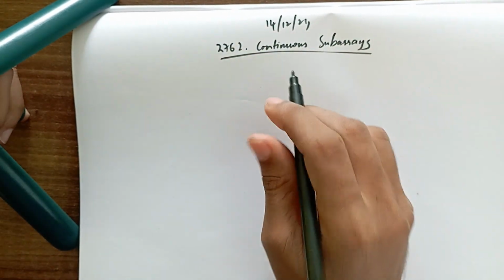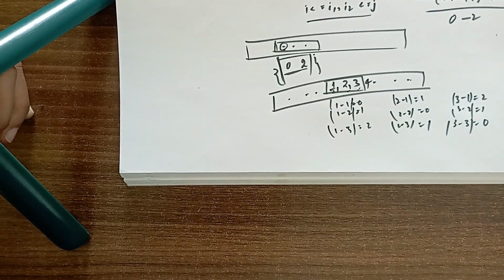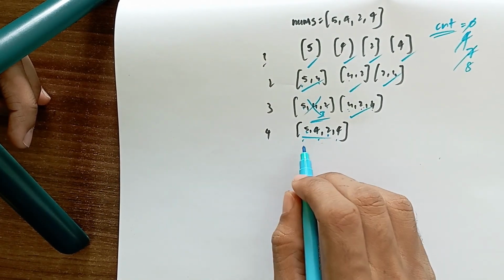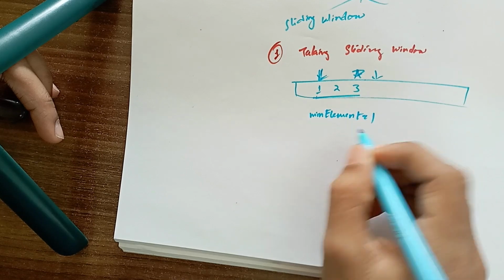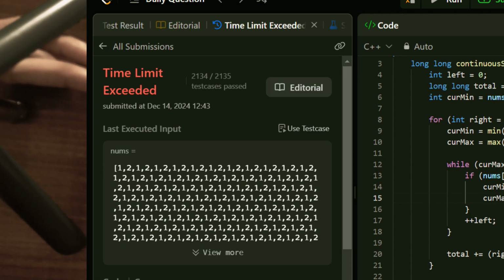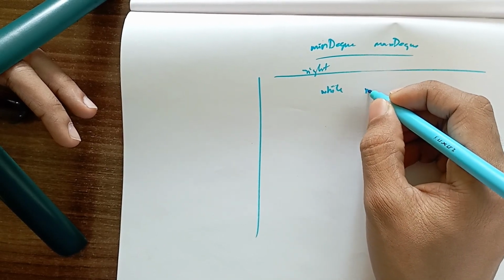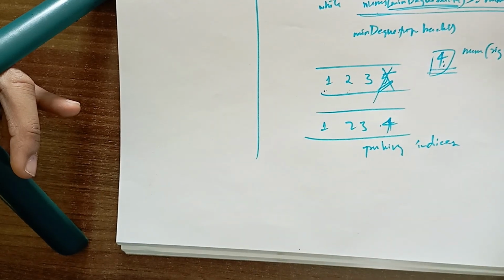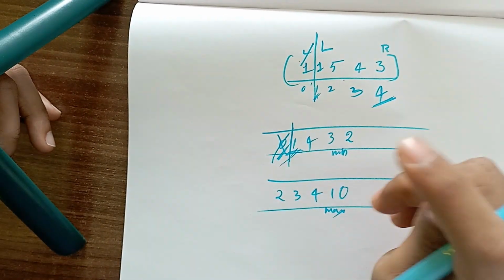LeetCode 2762 Continuous Subarrays LeetCode POTD LeetCode questionexplanation Continuous subarrays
HELLO WORLD!
To the problem explained in this video, you can find my submission

Timeline:
0:00 - 3:00 - Question explanation
3:01 - 5:20 - 1st example
5:21 - 6:15 - 2nd example
6:16 - 9:19 - Intuition
9:20 - 10:10 - TLE
10:11 - 12:10 - Optimised approach
12:11 - 16:00 - Why deque
16:01 - 17:40 - How deque
17:41 - 21:26 - Code